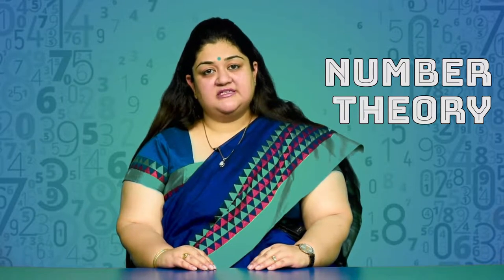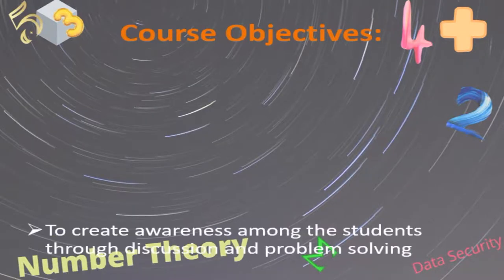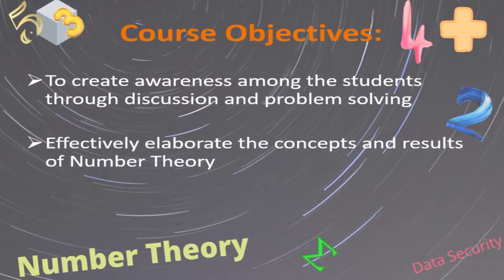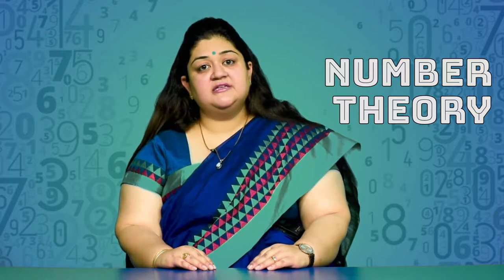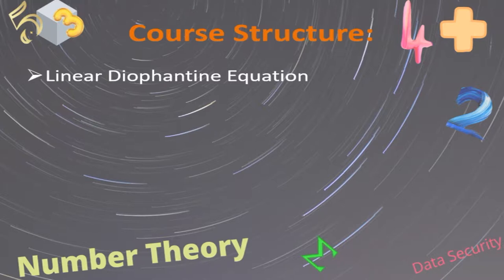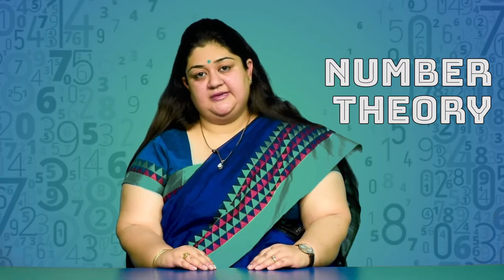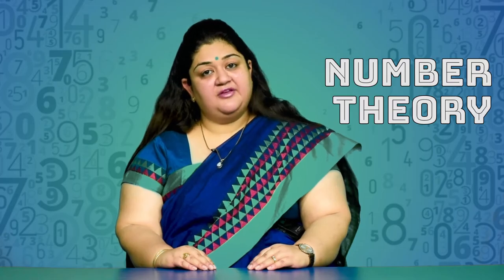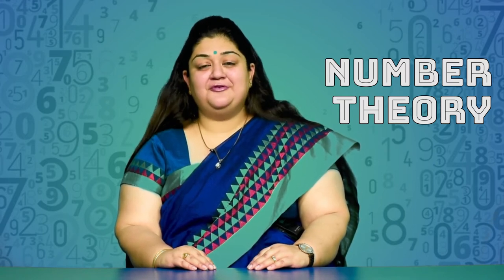Introductory Video for MOOC on Number Theory subject in Mathematics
Number theory, a branch of pure mathematics, deals with the study of the natural numbers and the integers. Since it holds the elementary place in the discipline and is offered by almost all the Indian Universities, the subject is also known as the Queen of mathematics. With motive to develop the basics of number theory, the course begins with the basic notions of integers, divisibility, and mathematical induction. Further, the content focuses on many essential topics such as the linear equations, prime number theorem, linear congruences, number theoretic functions, quadratic reciprocity laws, encryption and decryption, to quote a few. After completion of the course, the students will be able to utilize the concept of numbers in the creation of large parts of mathematics and practical applications. It is a 12 weeks one semester course divided into 54 modules including 6 assignments, discussion and evaluation.